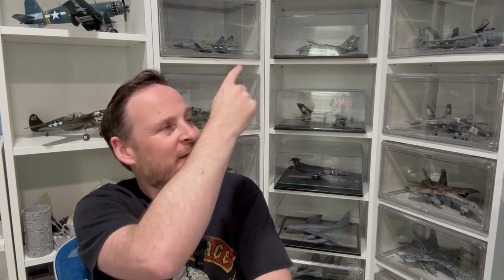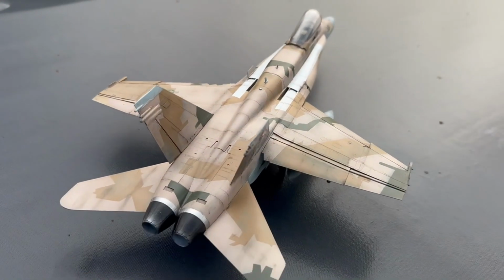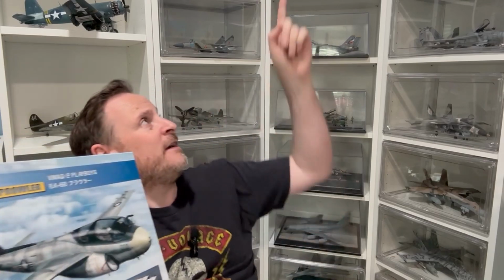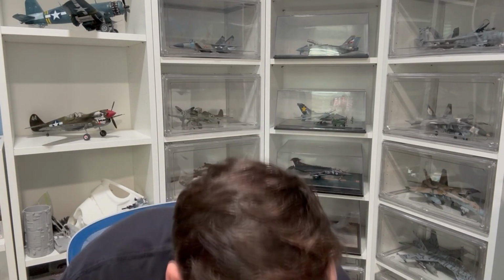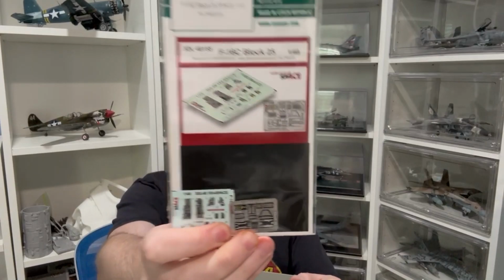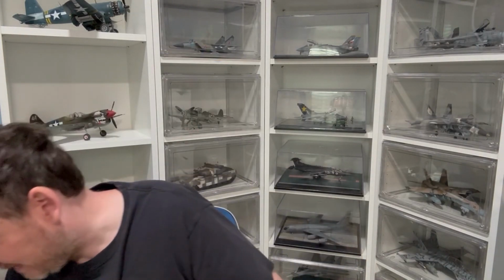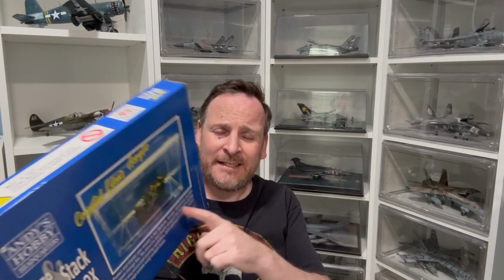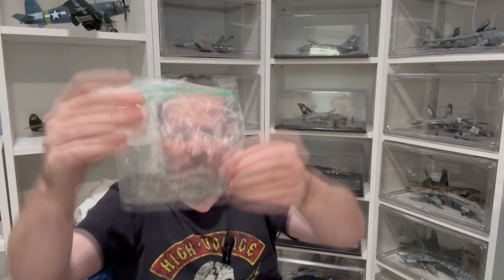Model Bench Update: April 13, 2024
An update of what I have been up to the past few weeks in the world of scale modelling.

Which includes finishing ICM's Mig-25 in 1/72 scale and Kinetic's F/A-18C in 1/48 scale.